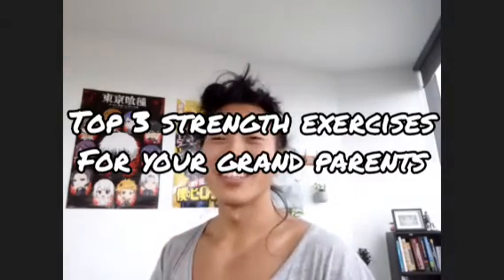Top 3 Strength Exercises for your grandparents!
here's a snippet of the 10 Minute Fitness podcast